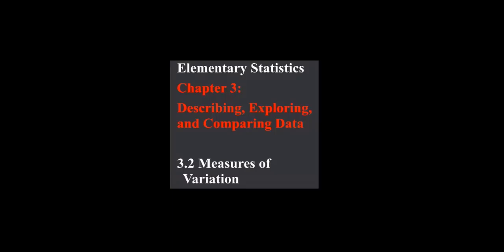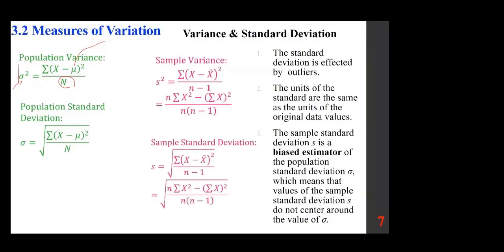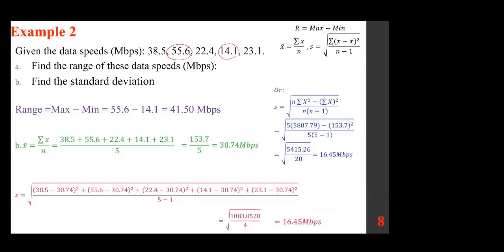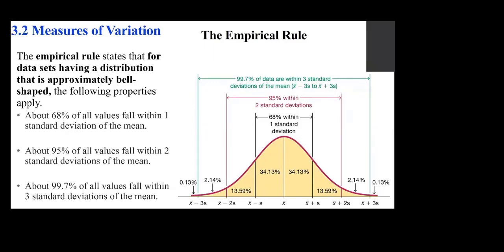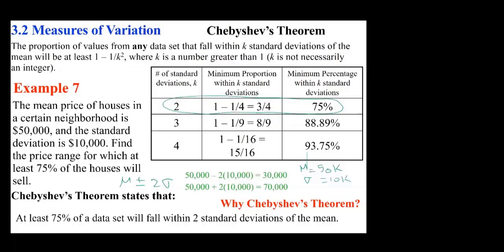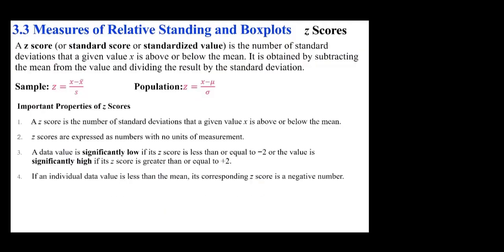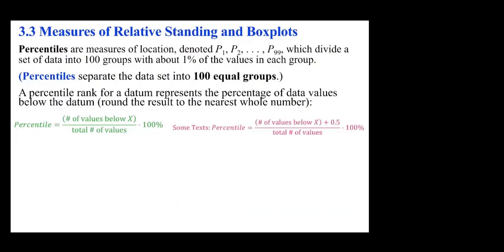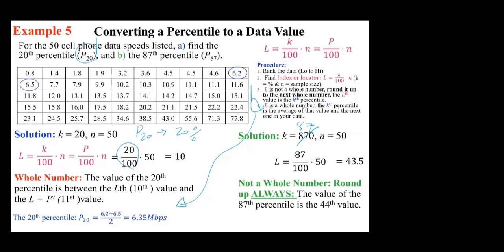Section 3.2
Section 3.2 Measures of Variation